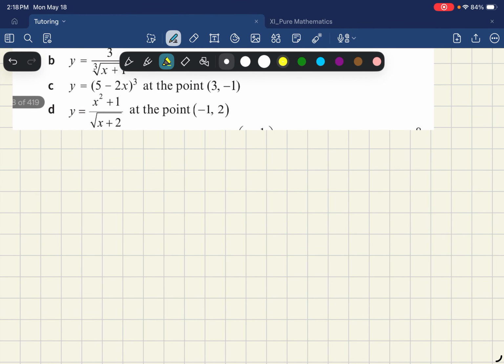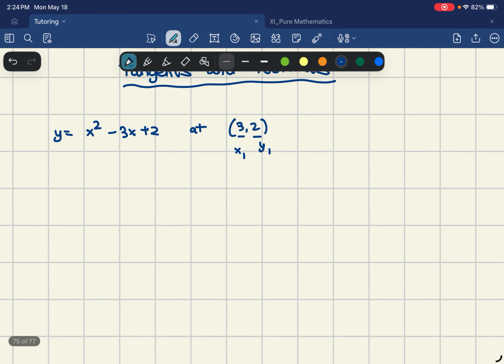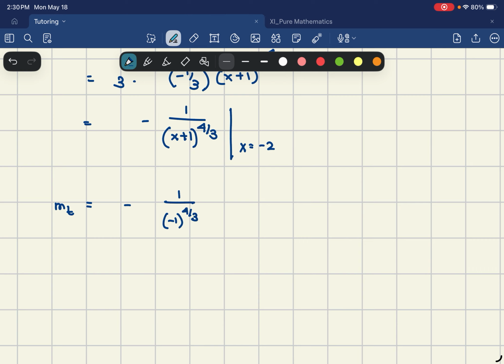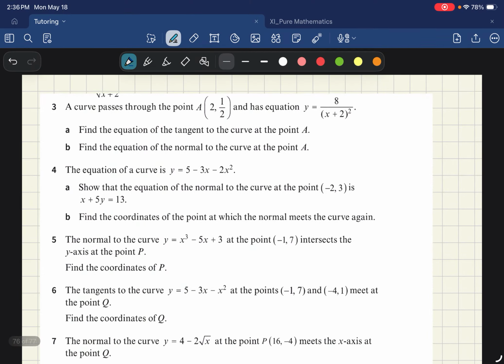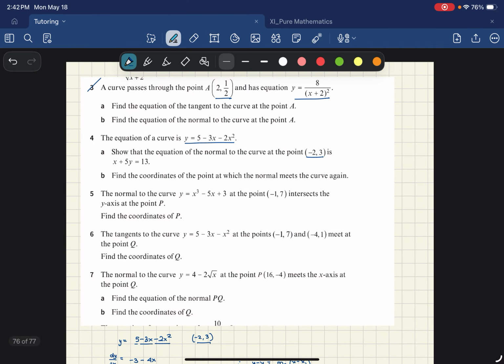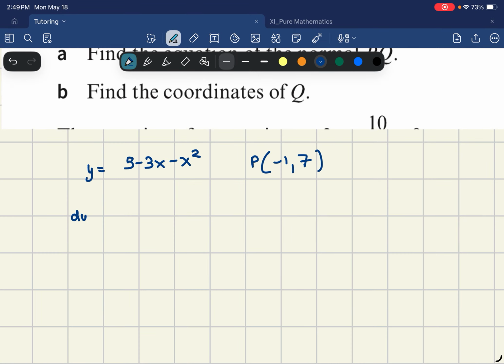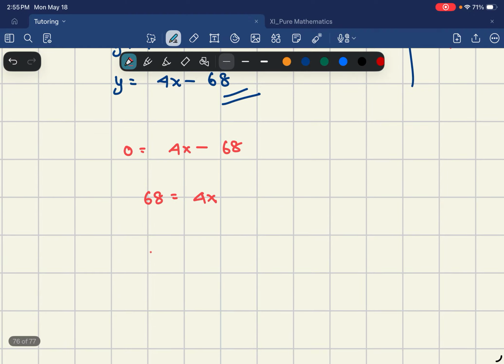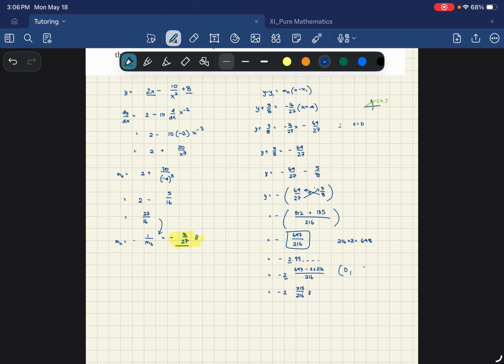5.6 Tangents and Normals Part 1